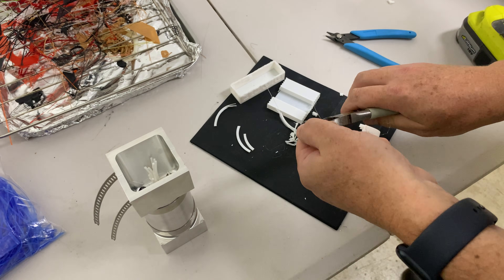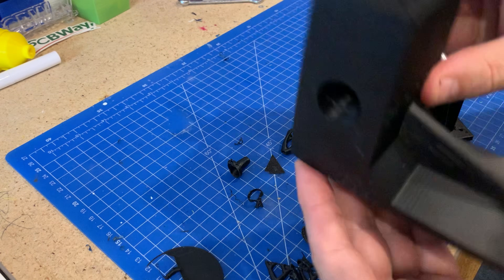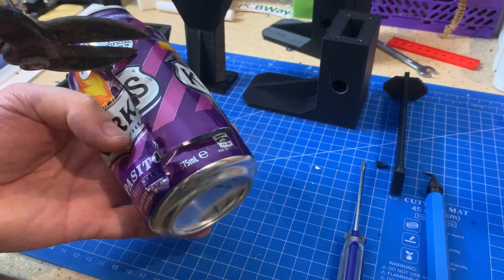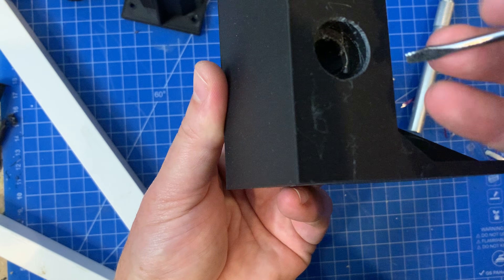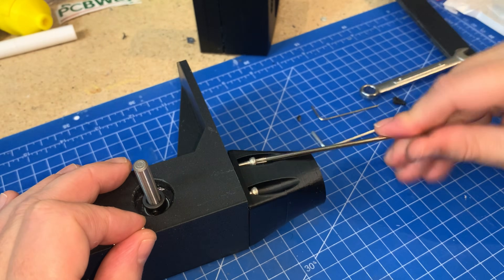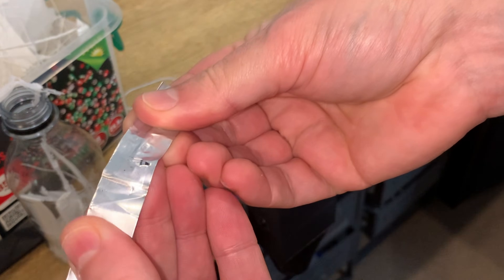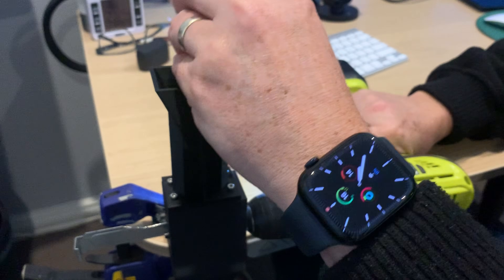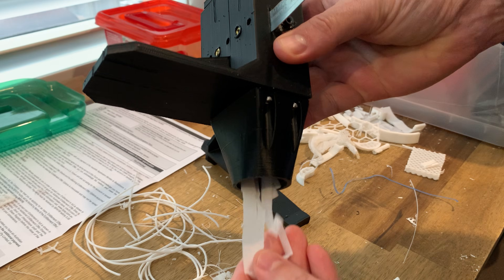Shredding your 3D printed scraps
A 3d printed shredder to shred your 3d printing scrap.  I started looking at a super cheap alternative for recycling 3d print waste a few months ago and ran into some issues but that videos coming soon. One of the annoying things I found when I wanted to remelt scrap was to get it down to size.

There's a few easy way to do that but I recently came across this and I think it's going to fit the workflow I need for my cheap recycling project.

🔗 *Links*
The models on Printables.com
Shredder

*Parts List*
Overture ABS (Black) filament
Router bit
Heat Set Inserts
Assorted Set of bolts

Chapters:
0:00 Intro
0:42 Printing
1:45 Other bits
2:29 Assembly
4:21 Does it Work?
7:21 Worth Printing?